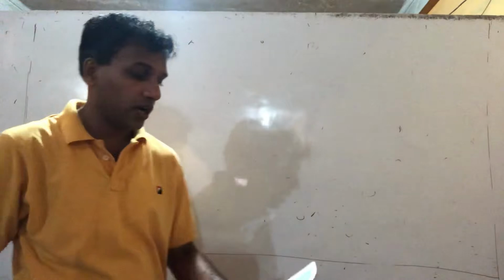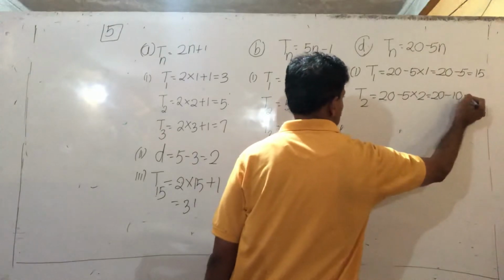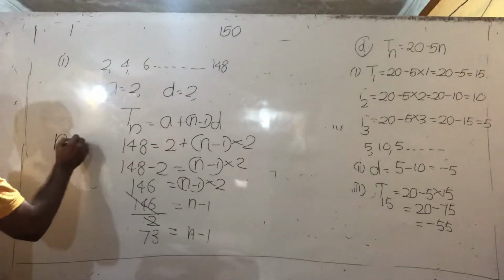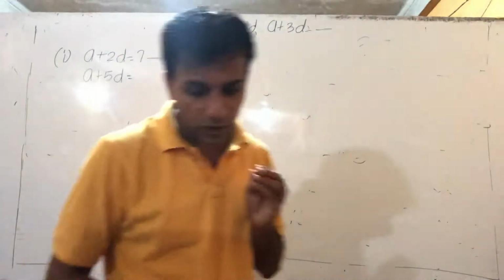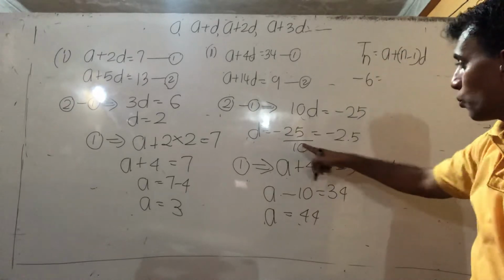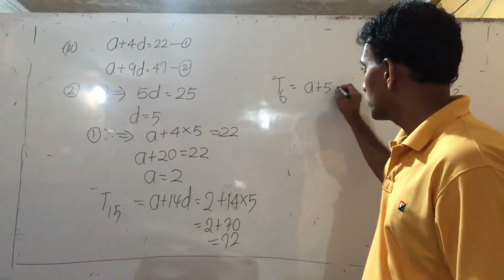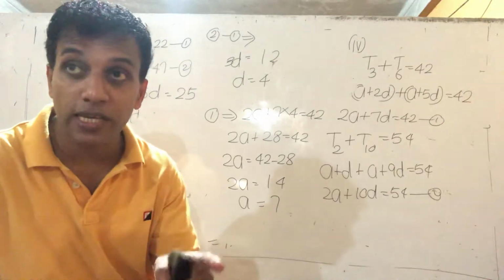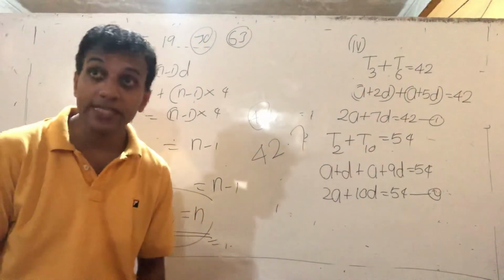GRADE 10 ARITHMETIC PROGRESSION VIDEO 3 by SHAMsir